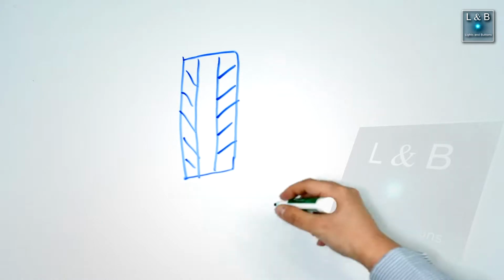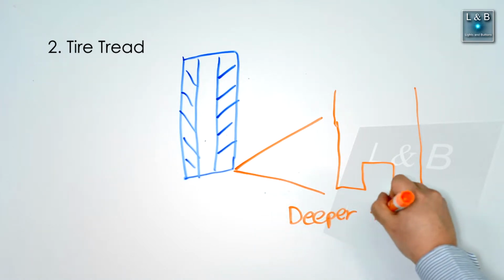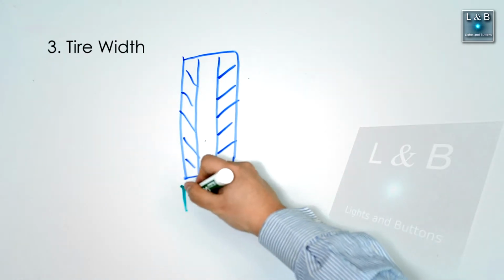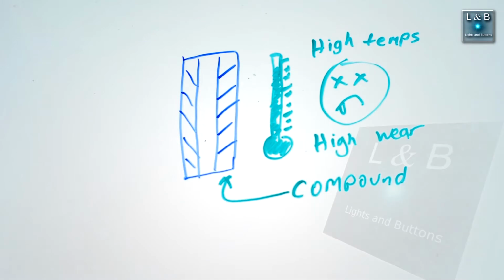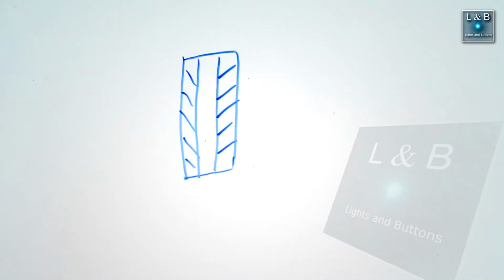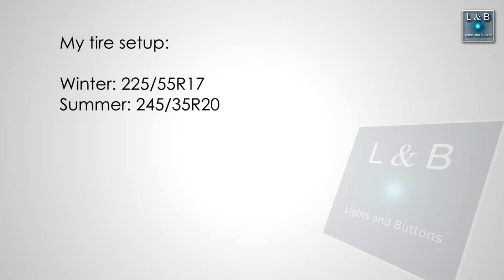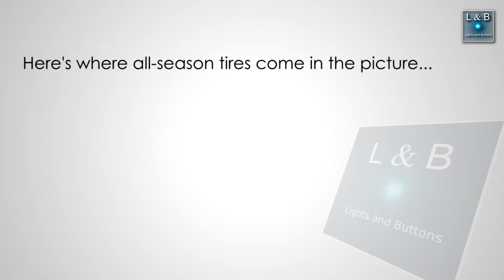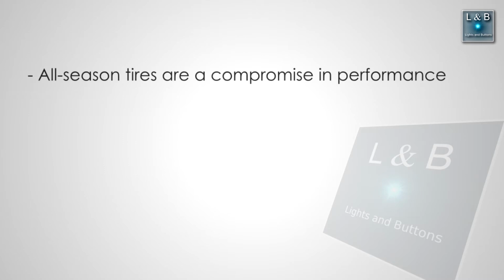Winter Tires for Winter Driving (Featured Episode #9)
This video was a couple of years in the making, and I'm finally happy to show some test results of getting new winter tires to replace my all-season tires for my car!

I'd love to have a more scientific side-by-side comparison, but this was as close as I can get using only 1 car.

Please note: my driveway has a slight uphill slope, so backing out is easier than going forward into the garage.